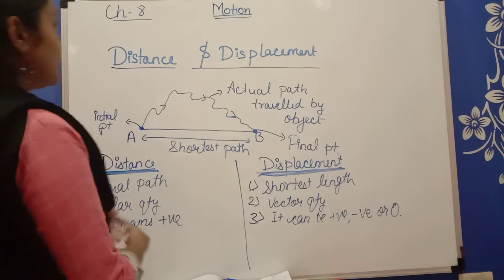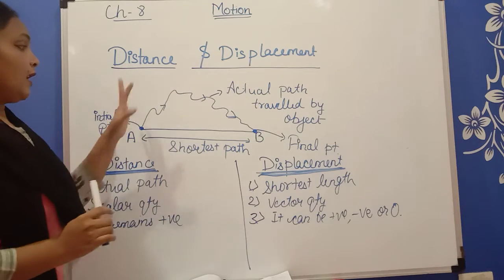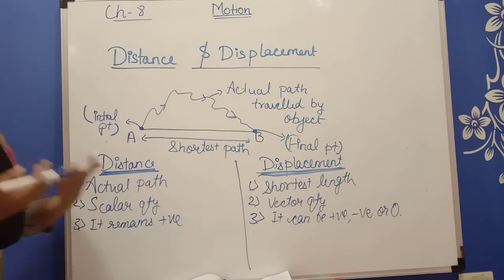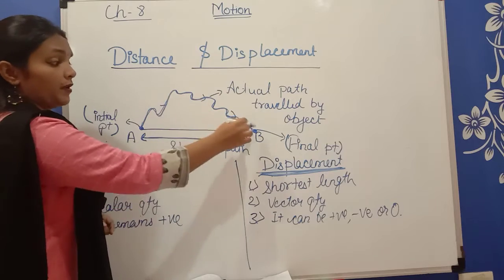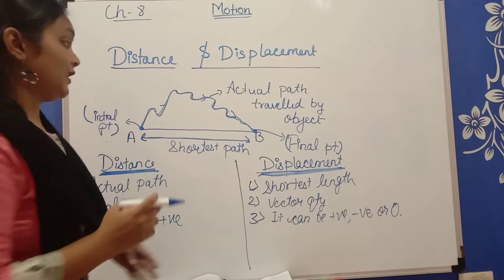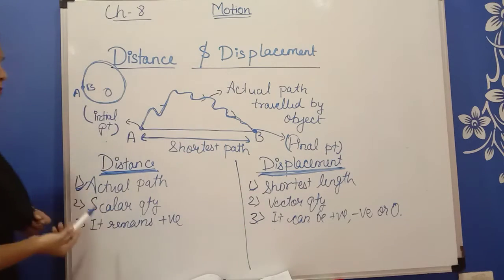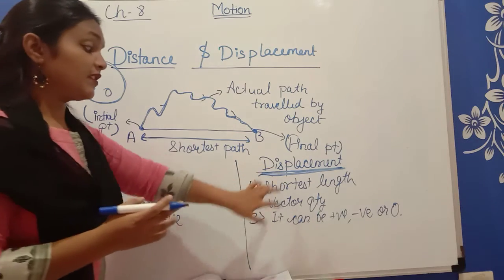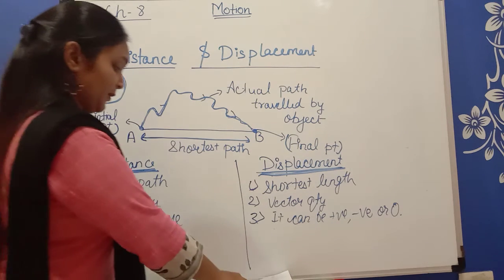Sci std 9 ch-8 p-2 motion , distance and displacement